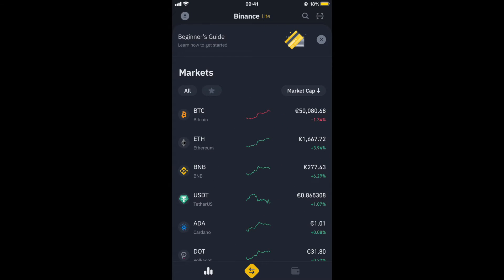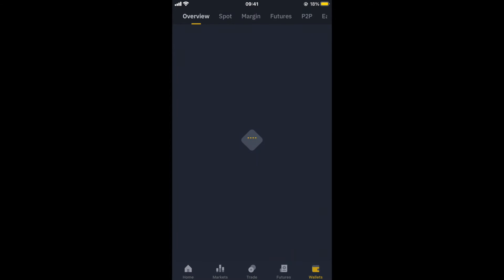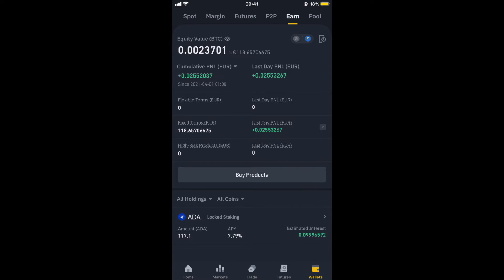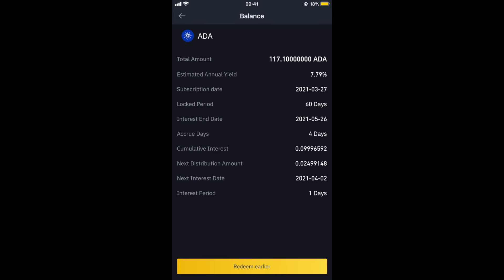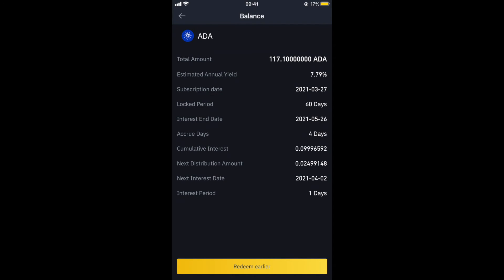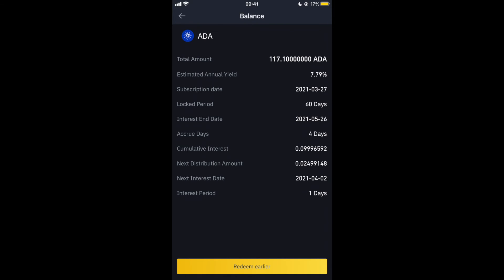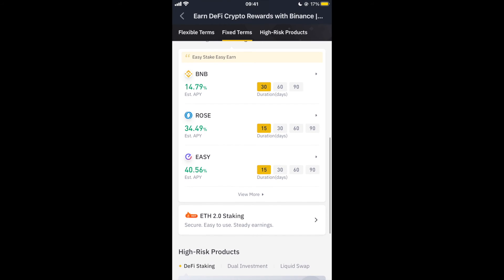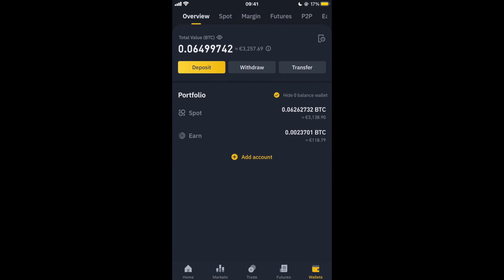How to make PASSIVE INCOME on your CRYPTO! | Get paid EVERY DAY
B Roll provided by Videezy.com

Investing, Stock Market, Long Term, Short Term, Profits, Millionaire, Stocks, Tesla, Apple, Palantir, Facebook, Stonks.